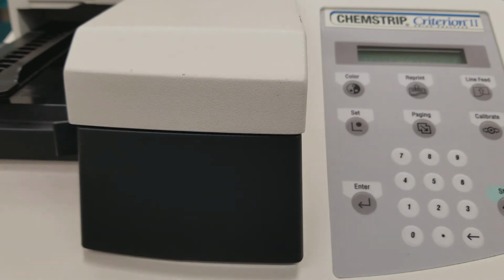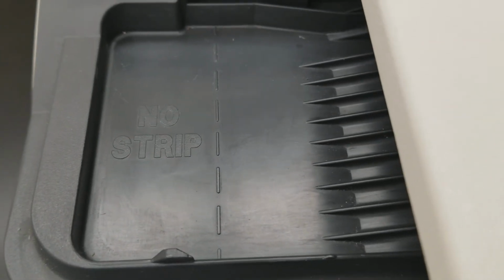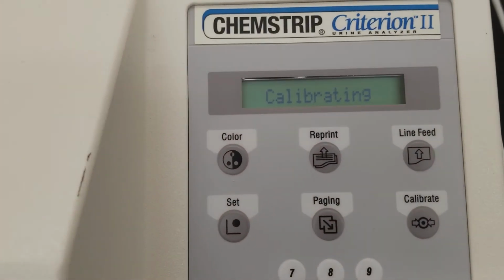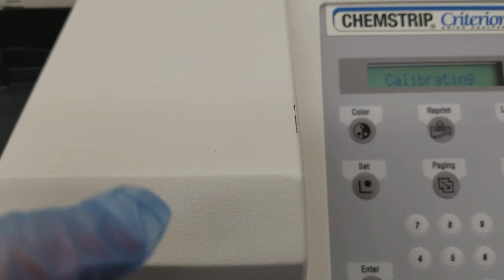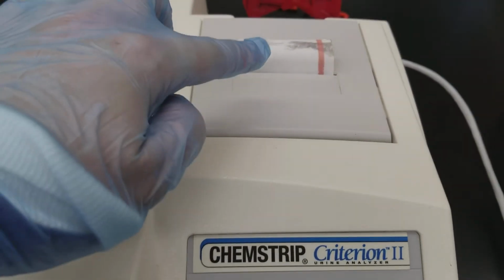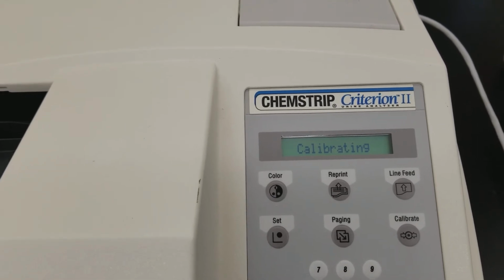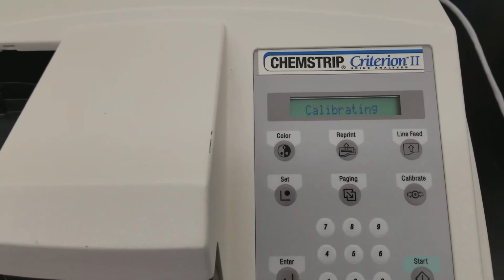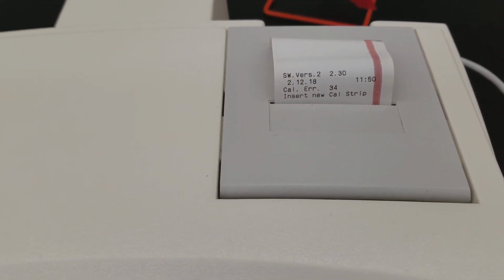Urinalysis: Calibrating the Criterion II Urinalysis Analyzer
This video shows how to perform a calibration on the Criterion II.